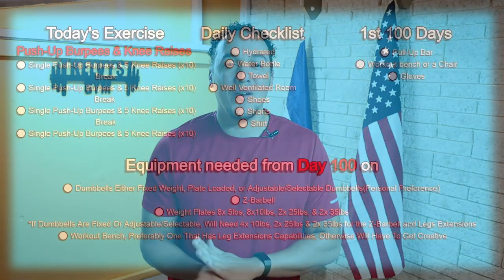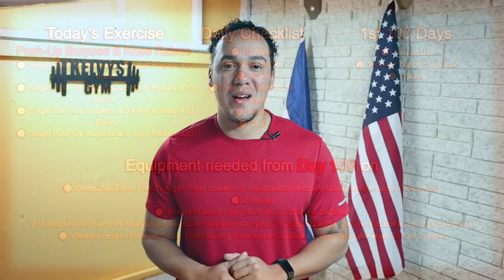Day 74 | 300 Days Fitness Challenge